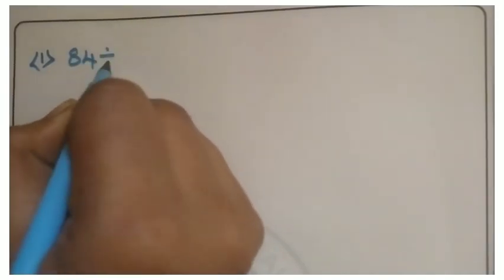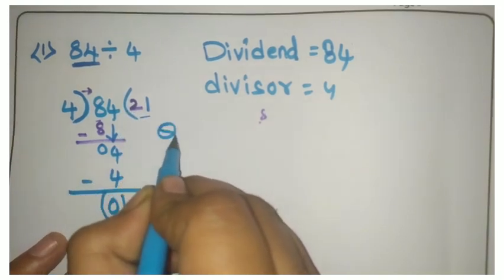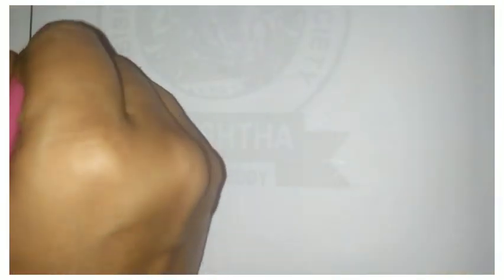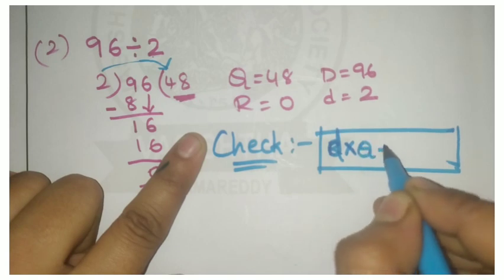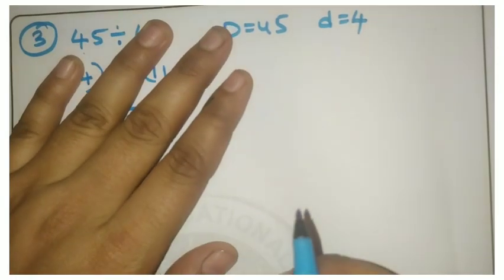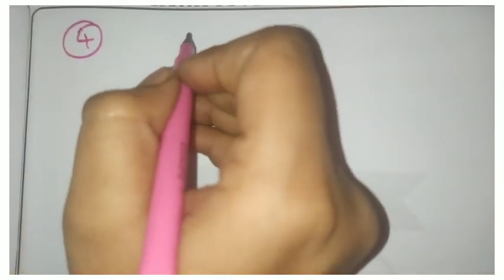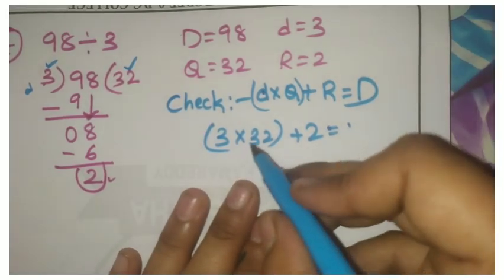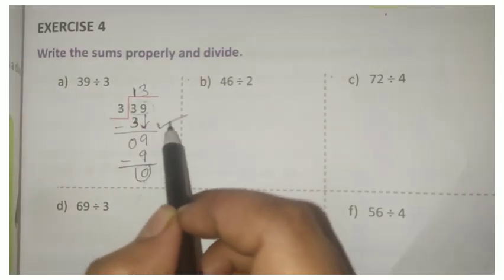3rdMATHS #3_3_2021 || Divisions || Exercise-4 ~ Maths lover